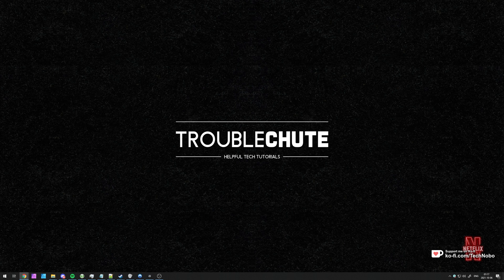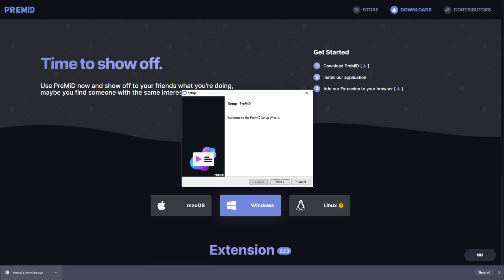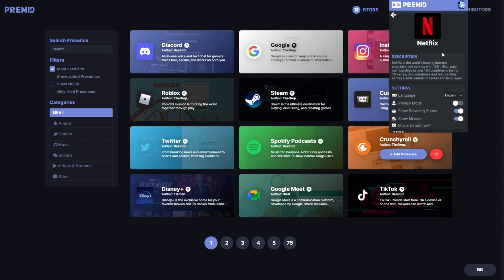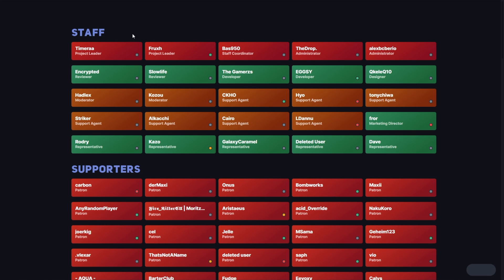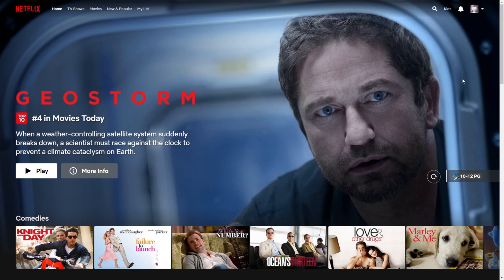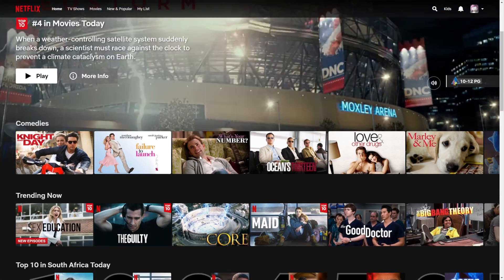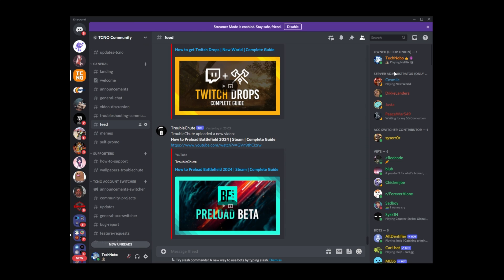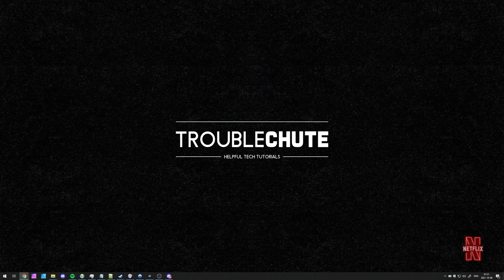How to get Netflix Rich Presence in Discord | Full Guide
Want to show off what you're watching on Netflix in Discord, by using the Netflix Discord Rich Presence? Well, this video shows you everything you need to know, and it also works for some other websites and programs too. By the end, everything should be set up and ready to use.

Is it safe? Discord's response

Timestamps:
0:00 - Explanation
0:20 - Download PreMiD for Chrome/Firefox/Safari
0:32 - Downlolad & Install PreMiD for Windows
0:46 - How to get Netflix Rich Presense in Discord
1:35 - Netflix Rich Presense in Discord Example